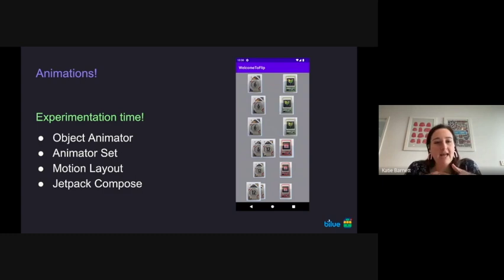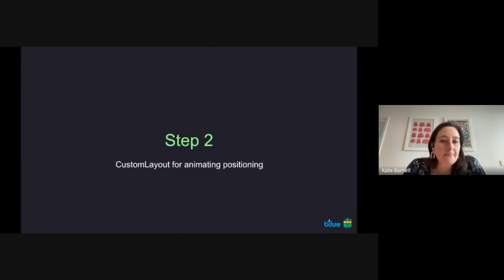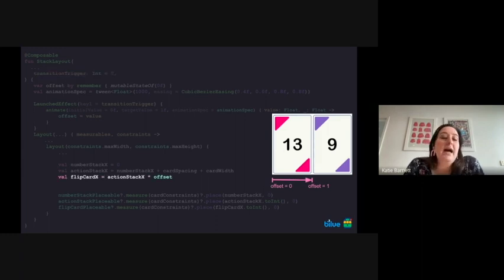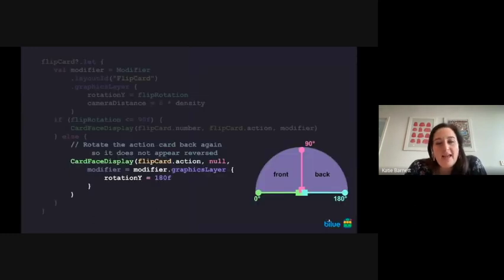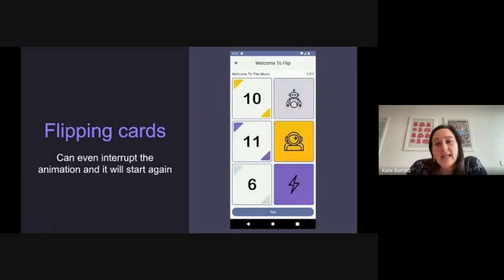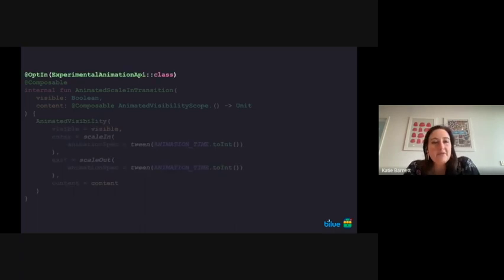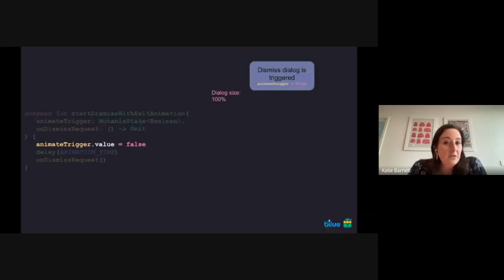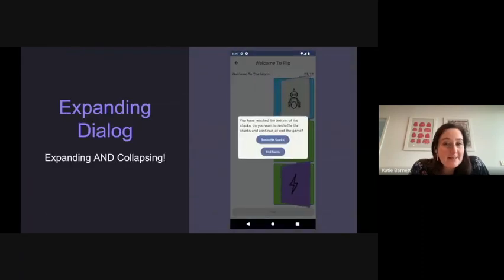Taking Jetpack Compose Animations to the Next Level Katie Barnett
Katie Barnett, GDG Melbourne organiser, WTM Ambassador & GDE in Android.

Exploring complex Jetpack Compose AnimatedVisibility and Target Based animations to flip cards and make dialogs expand and contract.